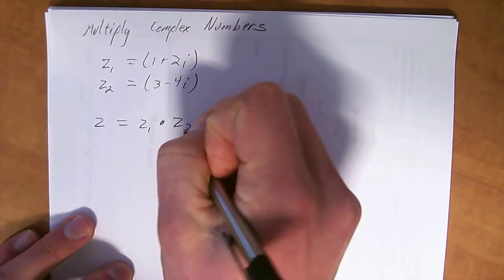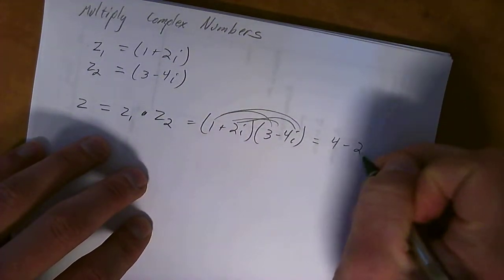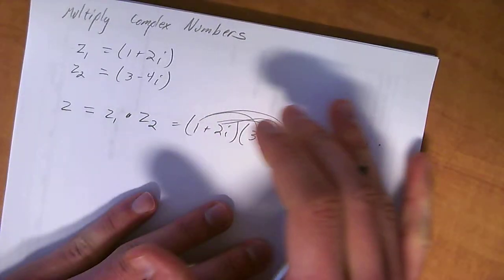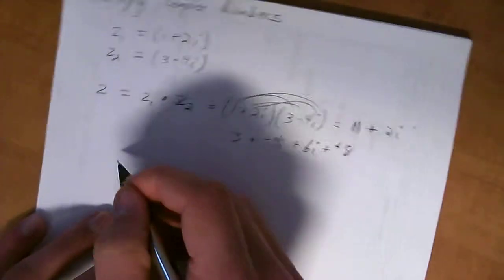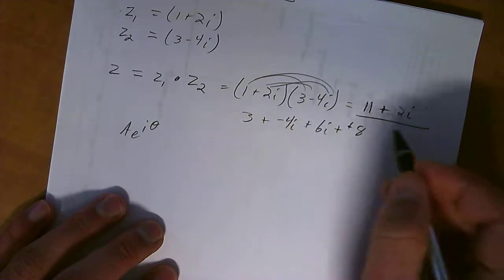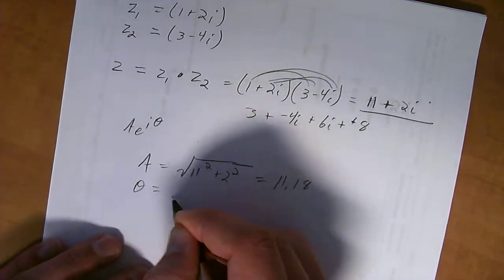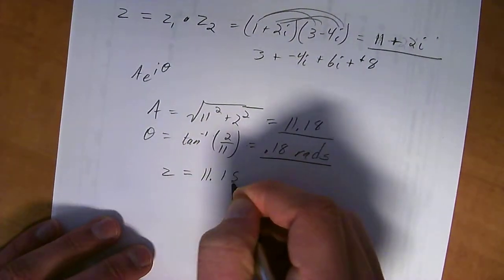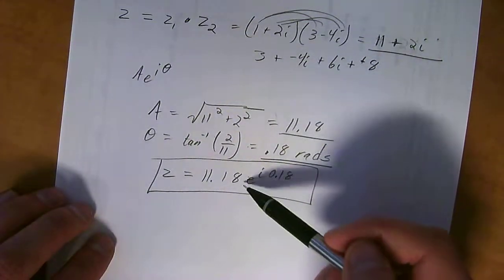multiply complex numbers